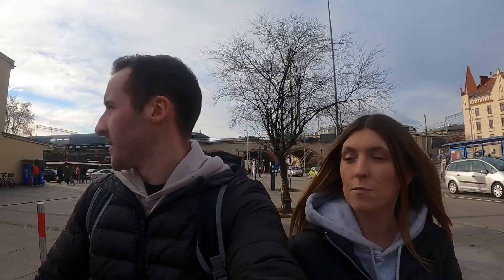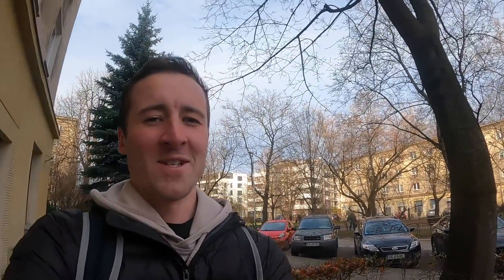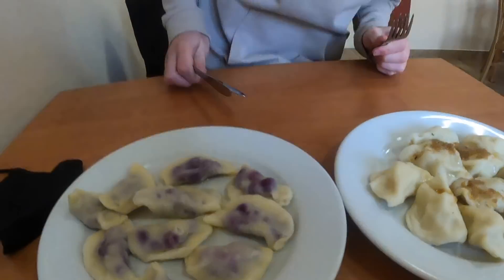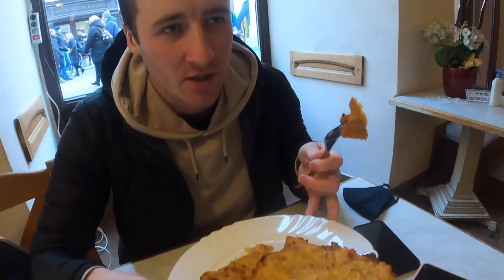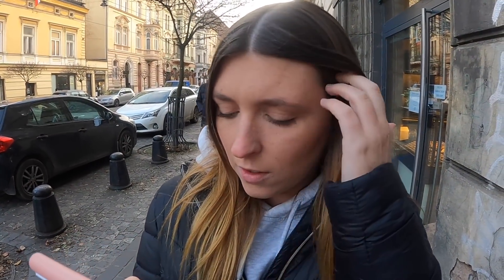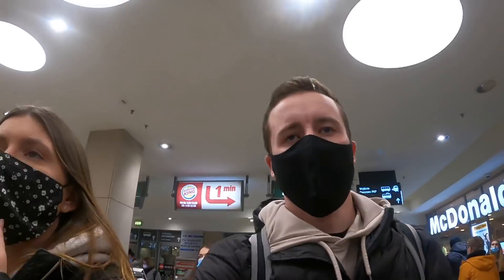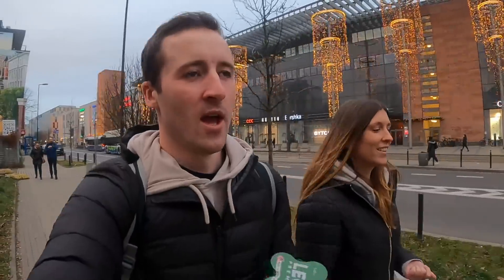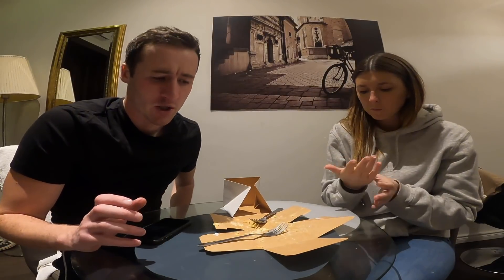WE TRIED TRADITIONAL POLISH FOOD IN KRAKOW POLAND 🇵🇱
First time trying traditional polish food in Krakow Poland. Food in Krakow. 🇵🇱

We went to various restaurants to try the different traditional polish dishes in and around the old town of Krakow.

ABOUT US:
Hi, we're Ash and Kels and earlier this year we left out jobs to travel the world. After exploring the UK in our camper van, we headed into Europe to start exploring the rest of the world. There's a lot to see out there and we aim to show you as much as possible.